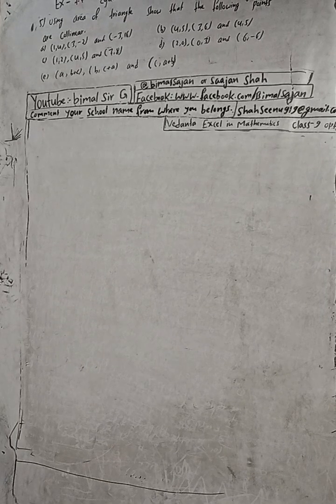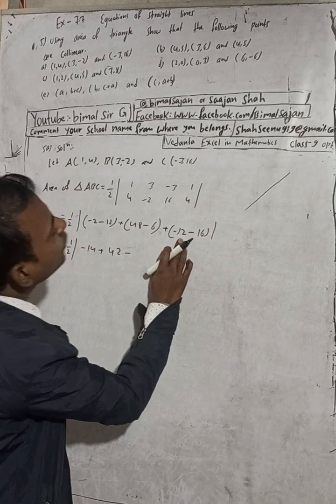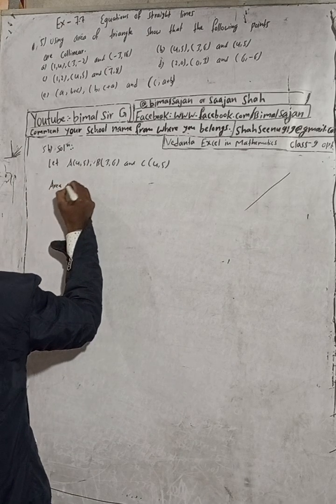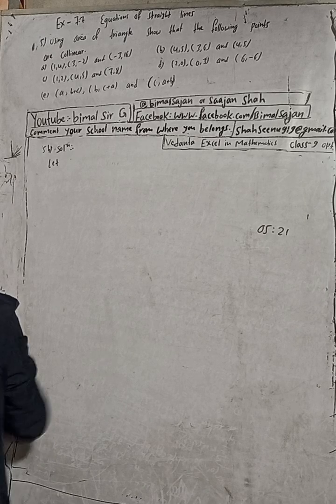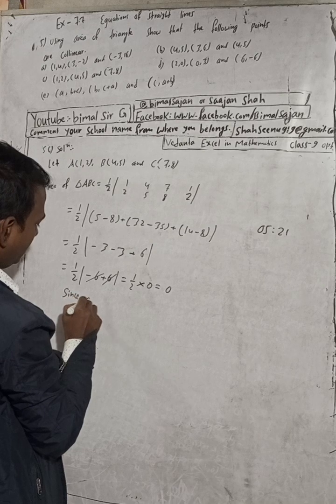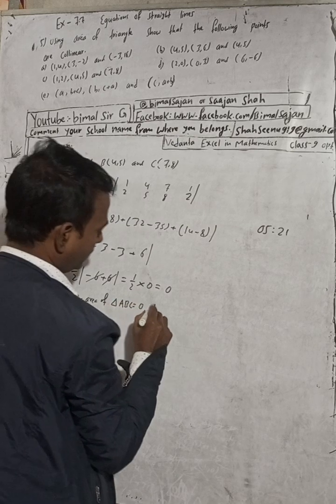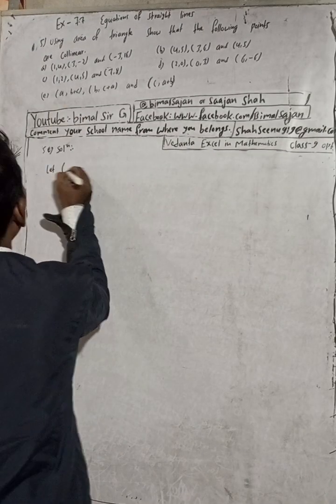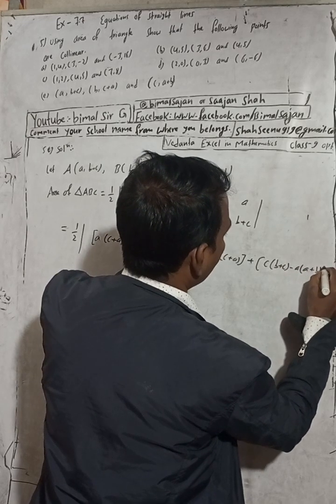Opt class 9 Ex- 7.7 Q5a,b,c,d,e) Equations of Straight lines | Vedanta optional mathematics class 9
Opt class 9 Ex- 7.7 Q5a,b,c,d,e) Equations of Straight lines | Vedanta optional mathematics class 9 and 10 solutions